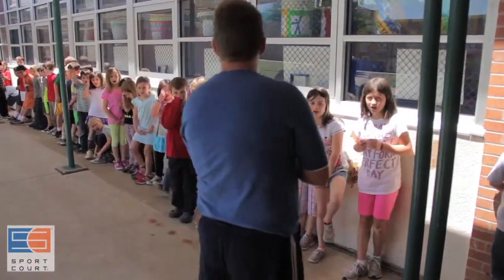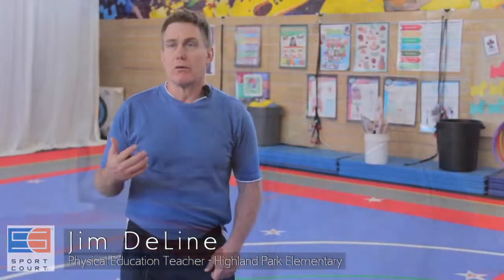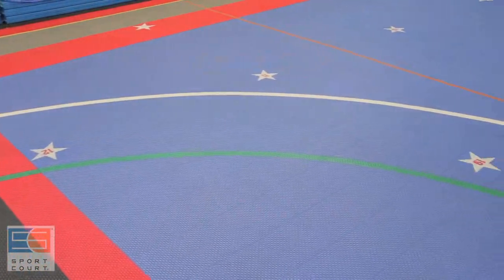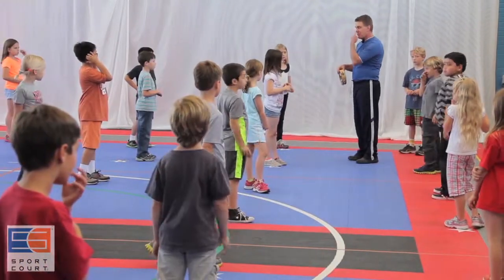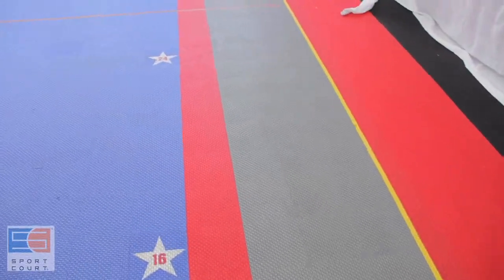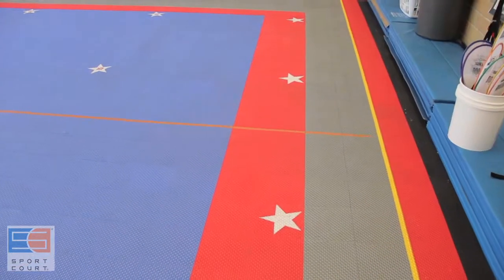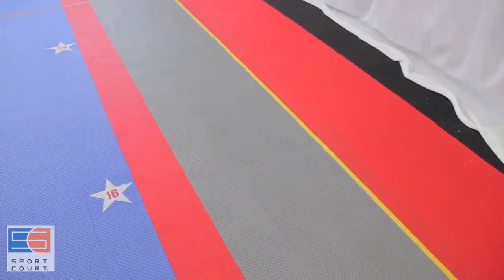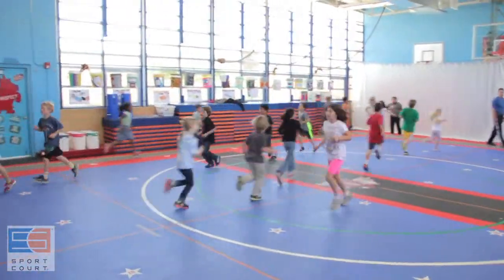Highland Park Elementary-Austin Texas